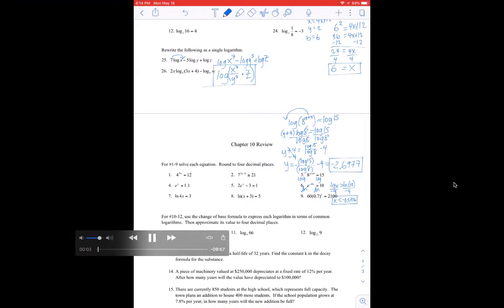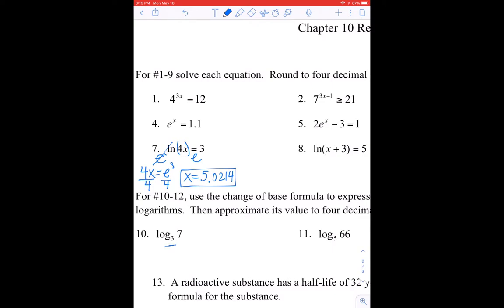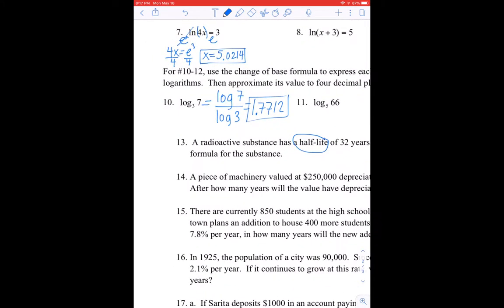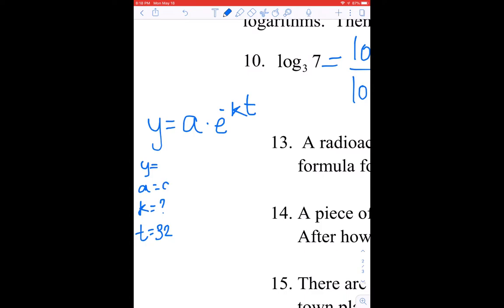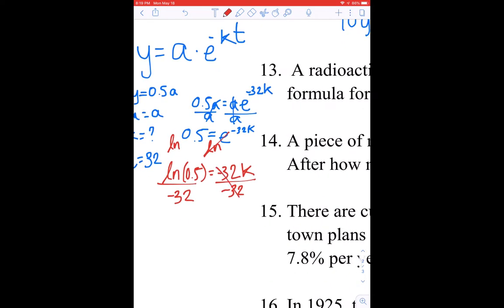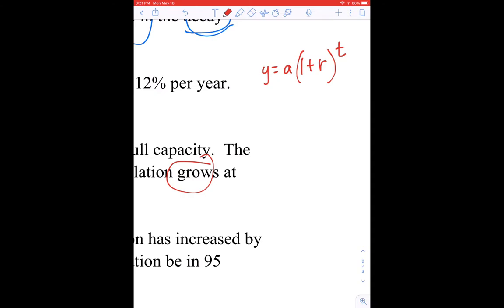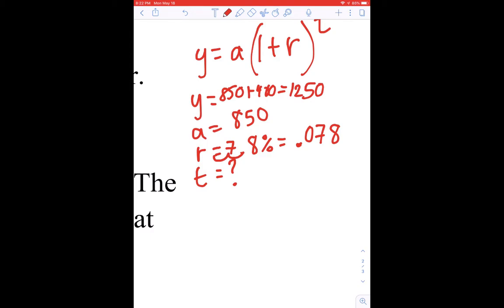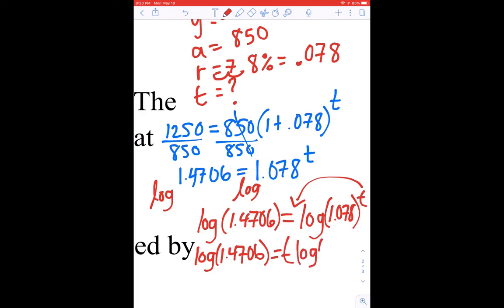Chapter 10 Review Part 2.2